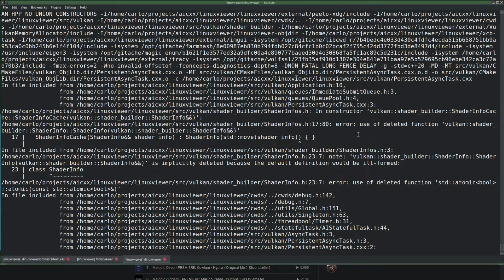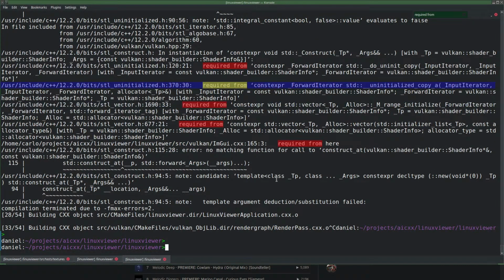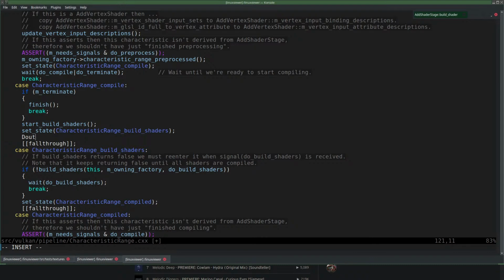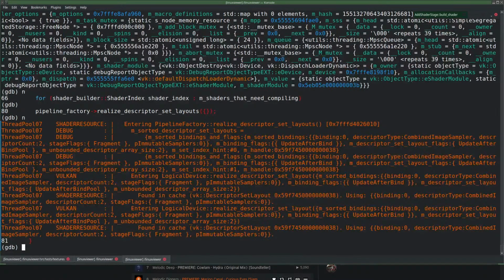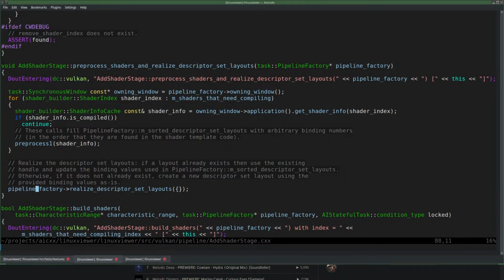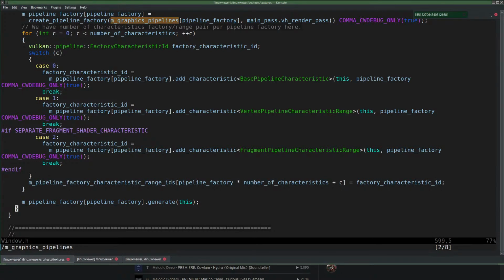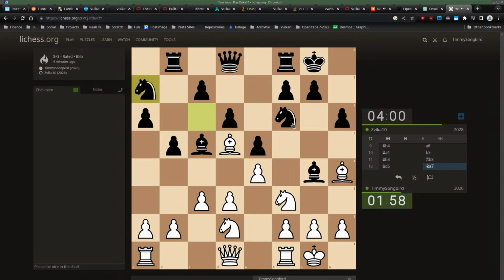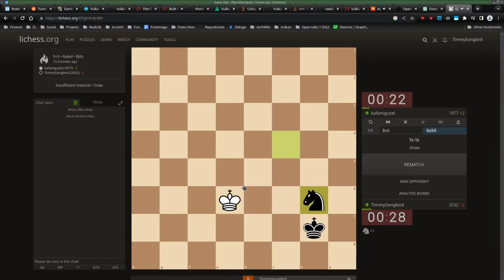Live C++ coding of a Vulkan engine. Read description!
Current stream:

Working on 'FIXME's. I'm moving PushConstantRange to pipeline and then will create a new vulkan::PushConstantRange that the user can use to create ranges within a push constant struct.